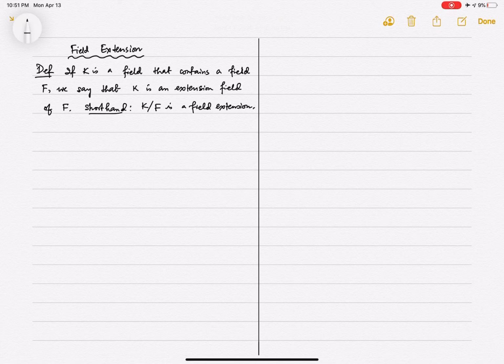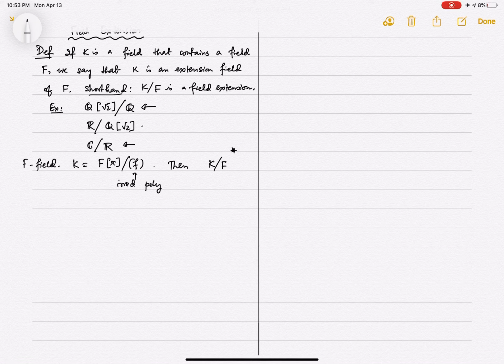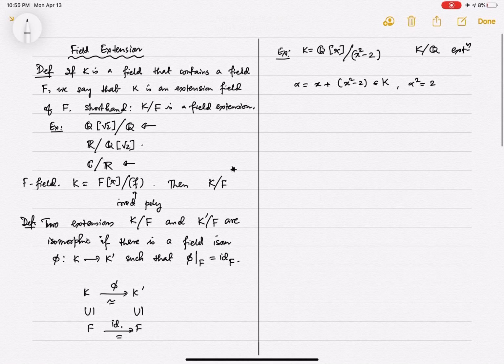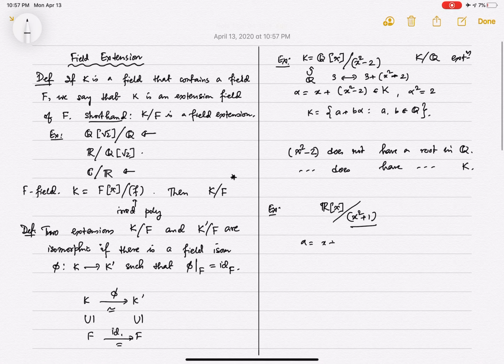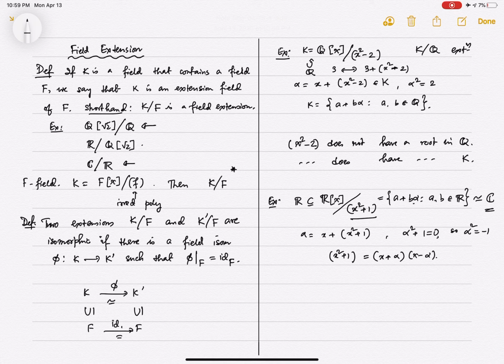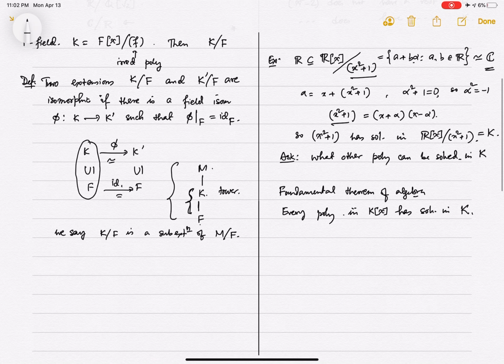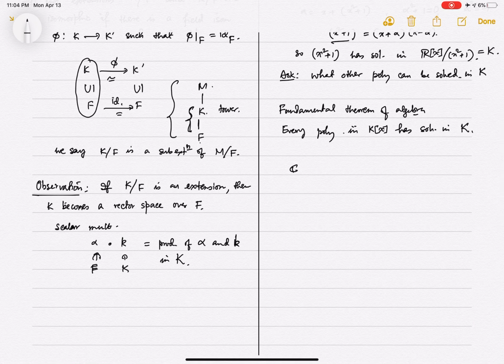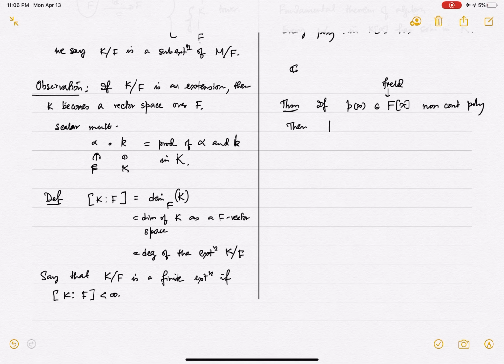503-04-15-2020-part-4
Field extensions. Introduction. Degree of an extension. Examples.